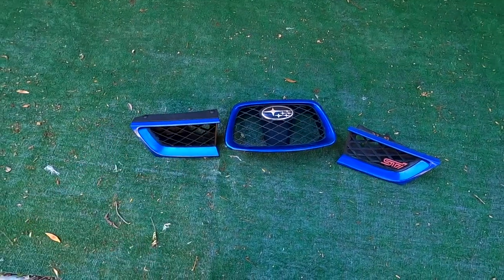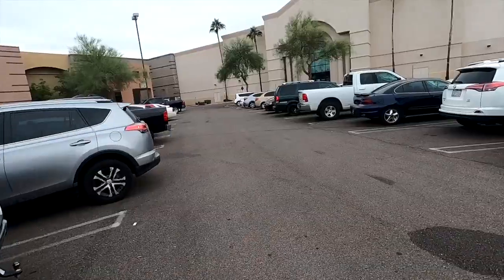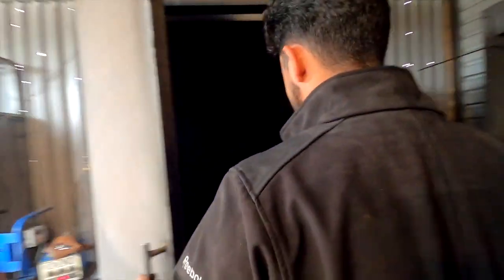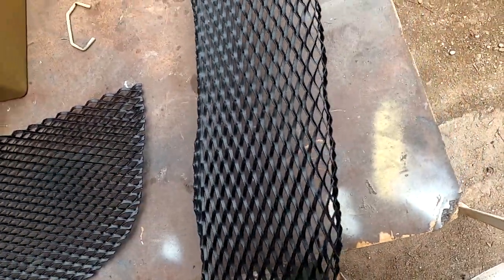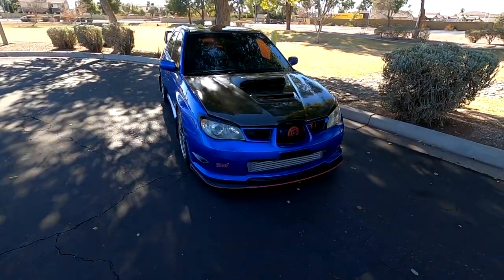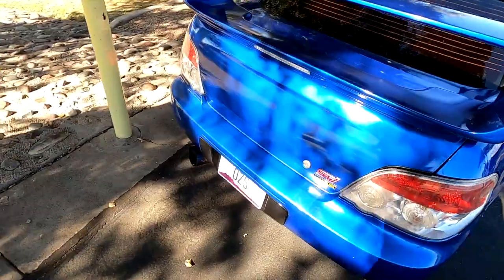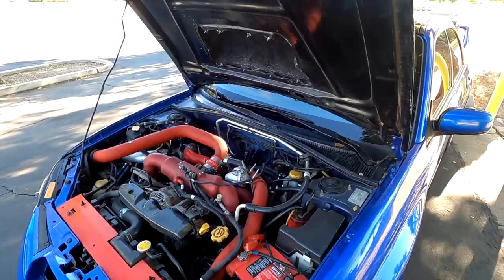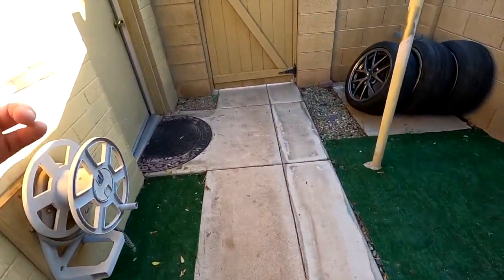What's Done To My 2006 Subaru WRX STi? Mod List!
A ton more funny & amazing car content I’m going to drop! You don’t wanna miss out & I’ll try my best to better my content!
I will have a list of parts that I have on my Subaru STi down below!
I Appreciate all the love and support and views you guys give me! I do all this for fun just so I have something to look back on when I’m older!

My 2006 Subaru WRX STi:

* Carbon Fiber eye lids
* eBay lip

* 2015 STI LIMITED BBS WHEELS

* APR Carbon fiber license frame

 Mods:
* Perrin Rotated Turbo Kit
* Garrett GT3076r Turbo
* Perrin FMIC
* HKS BOV
* Tial 44mm Wastegate
* 1000cc Injectors
* Perrin Air Oil Separator
* Perrin Top Feed Rails
* CLUTCH: Exedy Stage 2 Clutch

Extras: Drilled slotted rotors, AEM air fuel ratio gauge, Defi gauges, Pioneer double din, Carbon Fiber Alternator cover